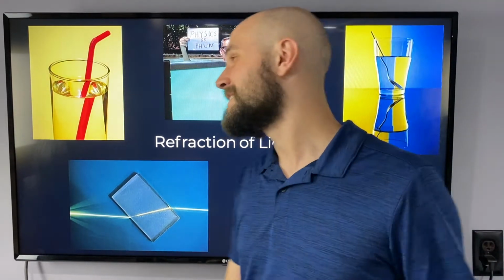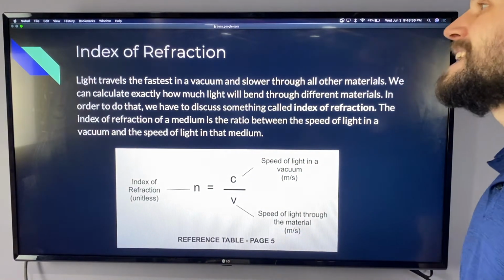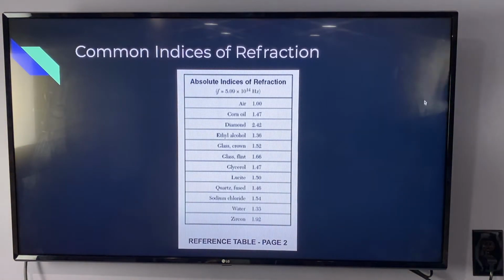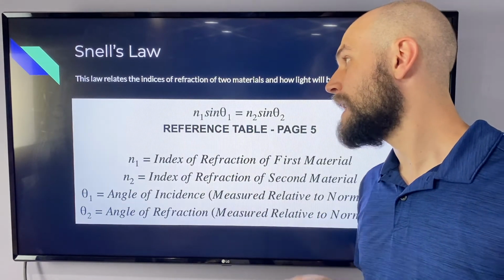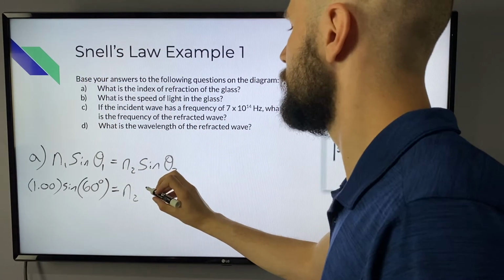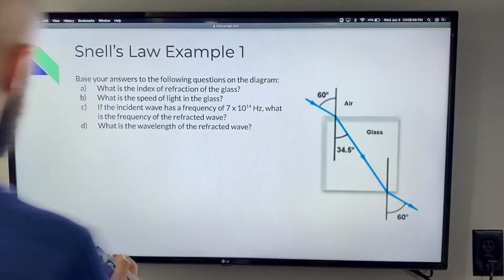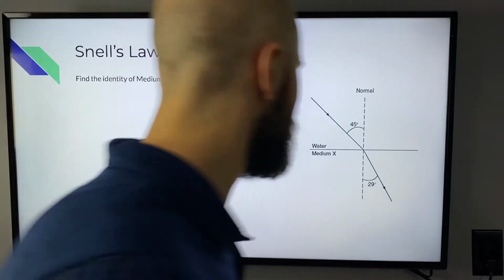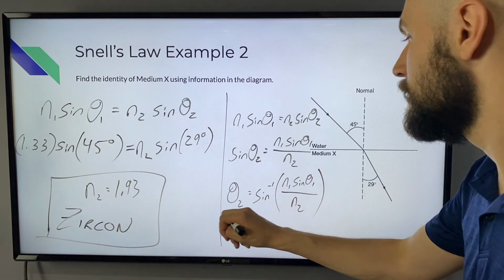Refraction of Light - Regents Physics